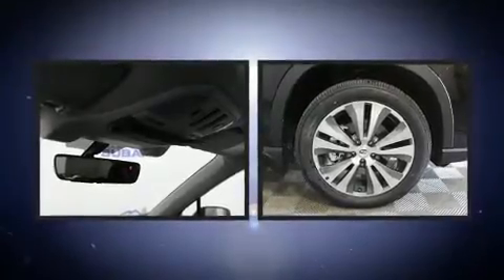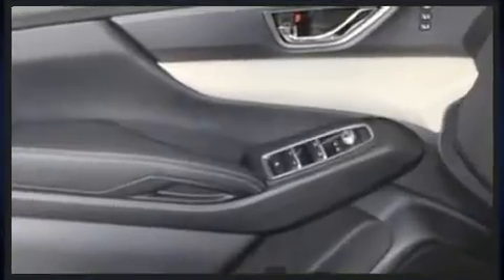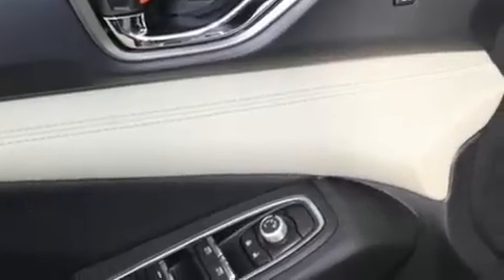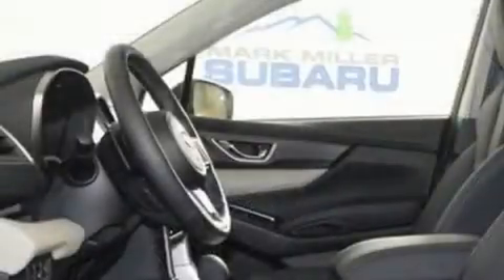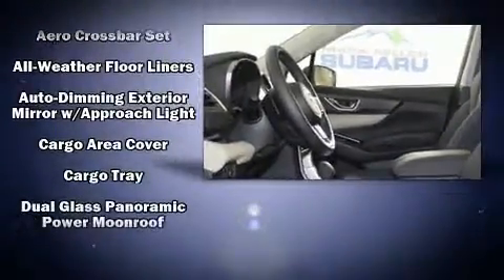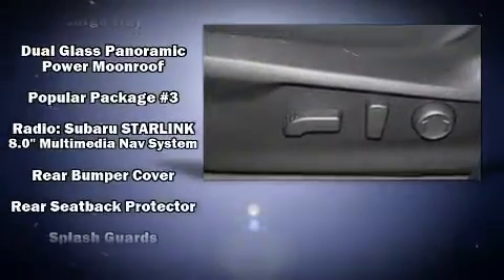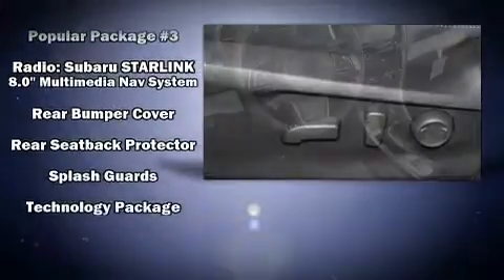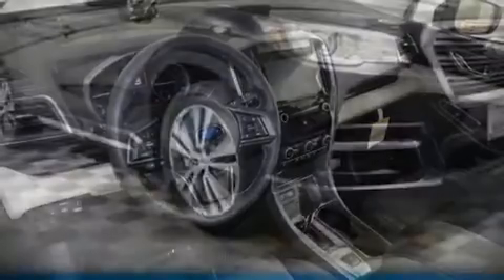2020 Subaru Ascent Limited 7-Passenger in Sandy, UT 84070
Treat yourself to a test drive in the 2020 Subaru Ascent. Under the hood you'll find a 4 cylinder engine with more than 200 horsepower, and for added security, dynamic Stability Control supplements the drivetrain. Turbocharger technology provides forced air induction, enhancing performance while preserving fuel economy. It's equipped with tons of terrific amenities, but it won't break your budget. Like leather upholstery, a tachometer, adjustable headrests in all seating positions, a power seat, heated front and rear seats, front dual-zone air conditioning, power moon roof, and cruise control. Subaru ensures the safety and security of its passengers with equipment such as: dual front impact airbags with occupant sensing airbag, front side impact airbags, traction control, brake assist, a security system, an emergency communication system, and 4 wheel disc brakes with ABS. Our aim is to provide our customers with the best prices and service at all times. Please don't hesitate to give us a call.